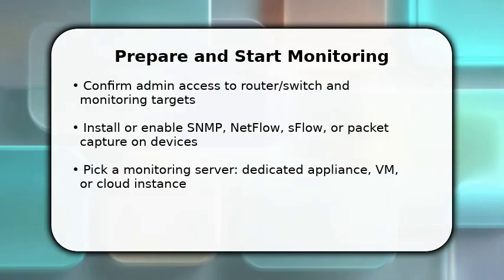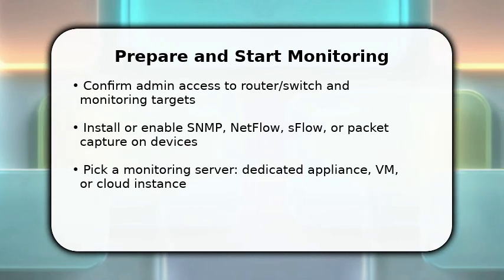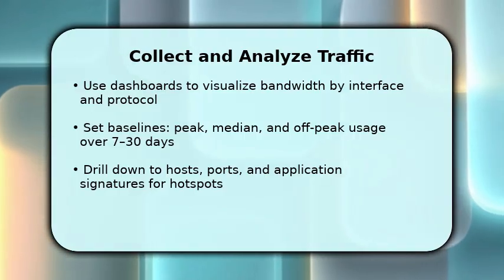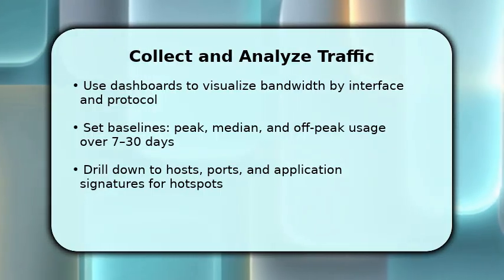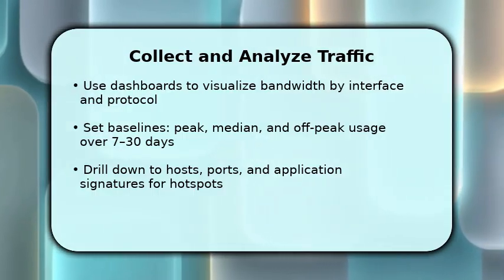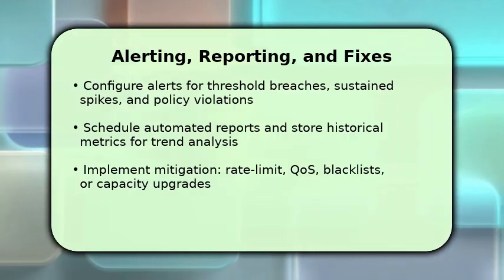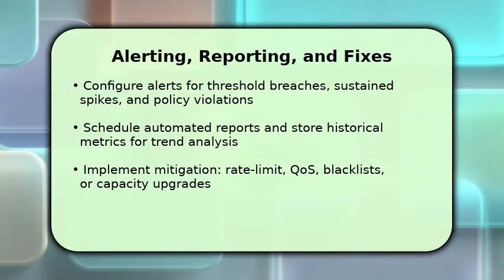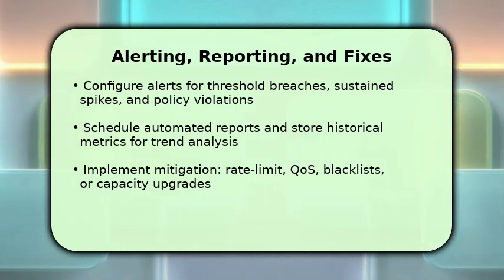How to Monitor Bandwidth Usage on Network - Step by Step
In this video tutorial, discover the essential steps to monitor your bandwidth usage on a network. Learn how to identify potential bottlenecks and optimize internet performance for both home and office environments.

monitor bandwidth, network monitoring, bandwidth optimization, internet speed test, data usage tracking, home network management, office IT support